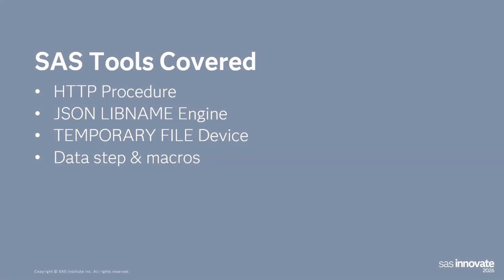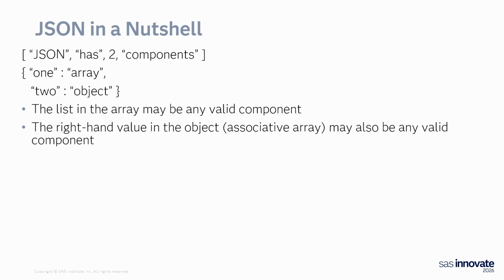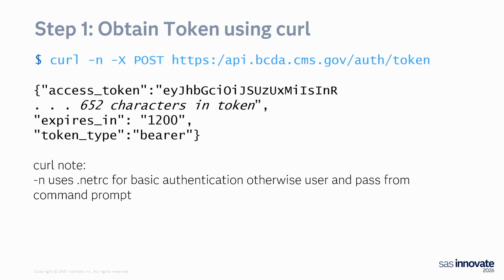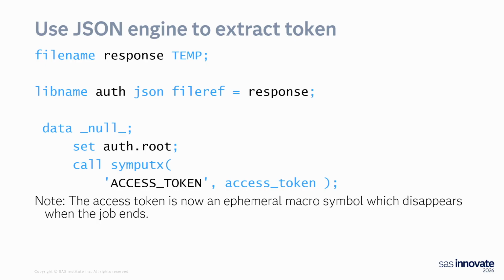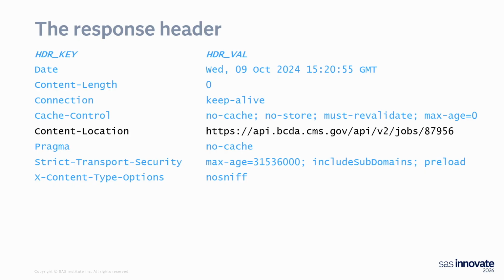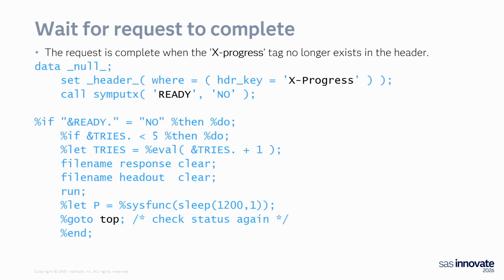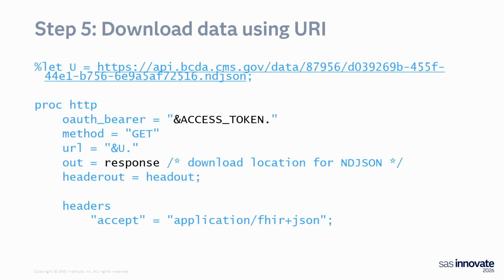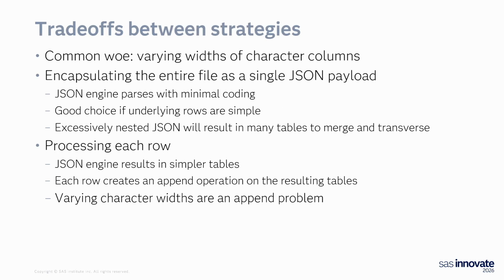The Beneficiary Claims Data API: A Real-World Example of Using SAS Tools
The Centers for Medicare & Medicaid Services (CMS) provides administrative data through the Beneficiary Claims Data API (BCDA). This session demonstrates a real-world workflow using SAS tools (PROC HTTP and the JSON engine) to submit data requests, track their status, and retrieve NDJSON files upon completion. While BCDA documentation offers cURL examples, we’ll show how to translate those templates into PROC HTTP for greater flexibility and control over API responses. Because BCDA requires a multi-step process with asynchronous submissions, we’ll also address the orchestration challenges and present a practical solution. Although focused on BCDA, the techniques discussed apply broadly to other APIs for accessing data in modern digital ecosystems.